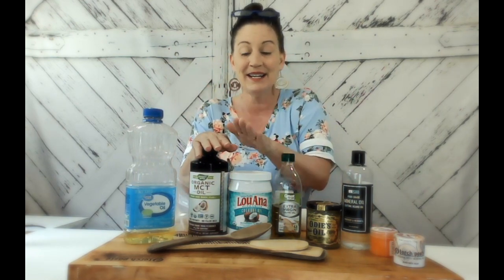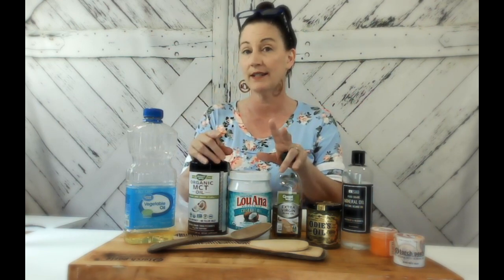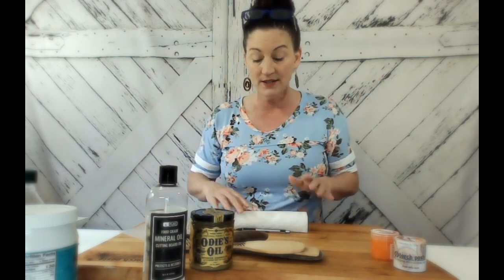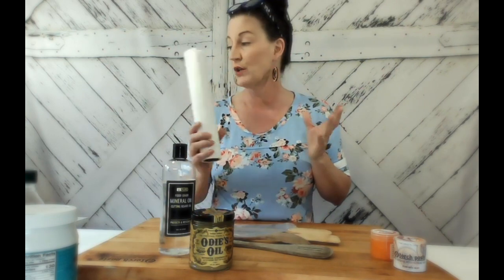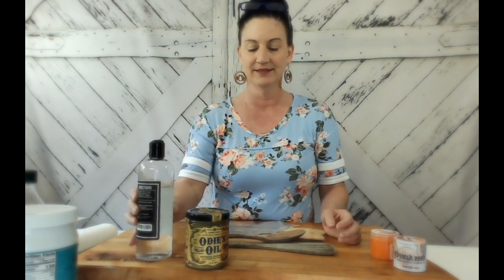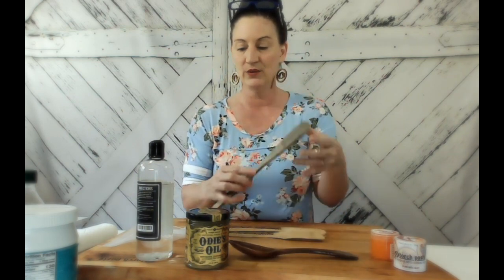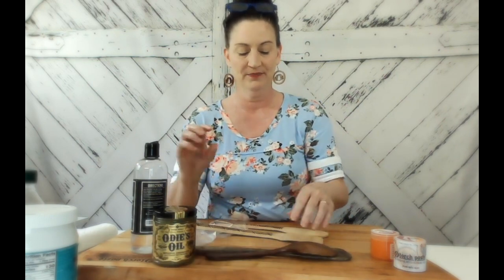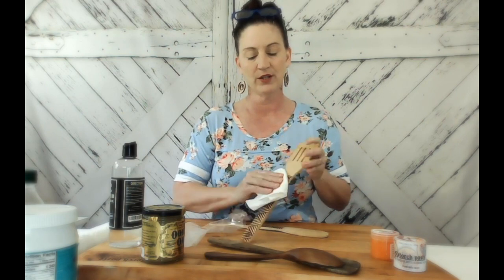🛑 What NOT to use! - Wood Cutting Board Care | Torch Paste Tutorial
I recommend treating wood cutting boards frequently in order to repel food particles and to deter bacteria from harboring in your board!  It’s best to treat the board regularly, at least once a month or, hey, you could be like me and oil after every use!!

It’s important to make sure that the cutting board is clean and dry before applying oil.

Food Grade Mineral Oil is the most commonly used option because it is a safe and a cost effective way to keep your wood cutting board looking great and protected.

Apply the mineral oil using a clean cloth, paper towel or a plastic bag and spread evenly over the board. Let the oil set in for a few hours, or overnight if you can. Afterward, wipe the excess oil off using a dry cloth.

Avoid vegetable or nut-based oil
Do not use vegetable or nut-based oil on your cutting board for the simple reason that it will become rancid.